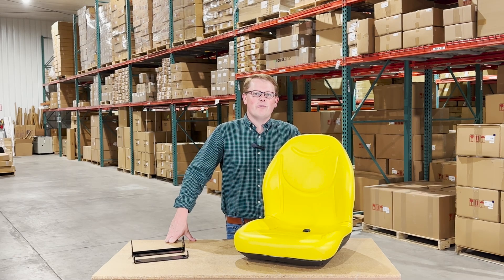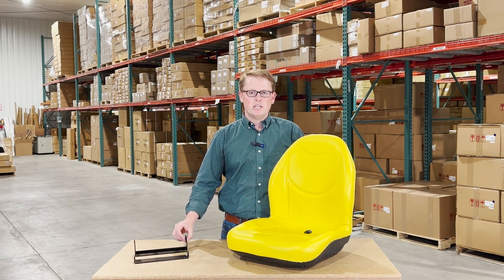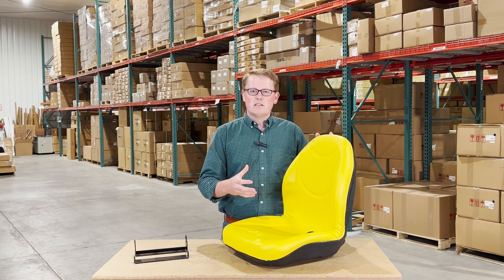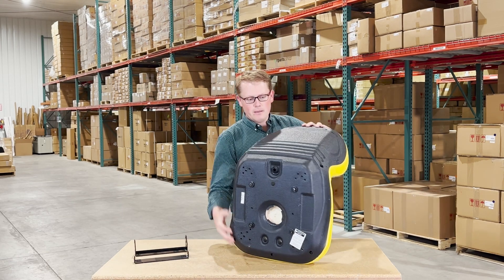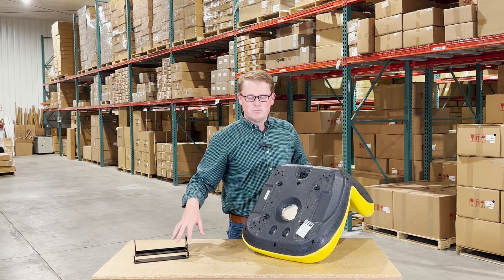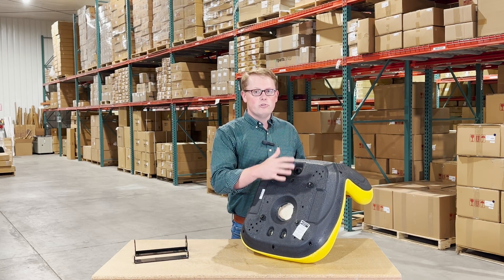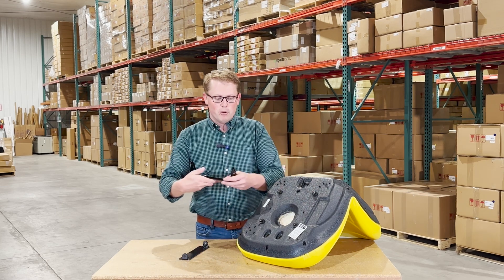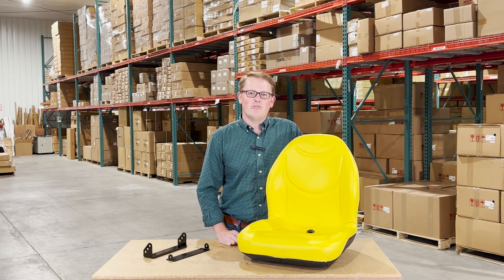Review: Seat W/ Hinge Bracket for X750 John Deere | eparts.shop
- Includes Hinge Mount Brackets (If Needed) Part#'s E-M146750 & E-M164197
- DOES NOT INCLUDE SAFETY SWITCH (Requires Switch Part# E-AM124426 Available From EParts)
- Used With 10" Seat Attaching Pin John Deere Part# M119978 (Not Available From EParts)
- Arm Rest Kit Available Under Part# E-ARK01